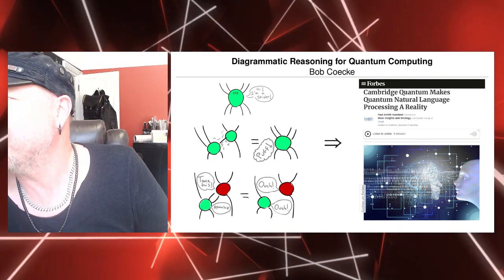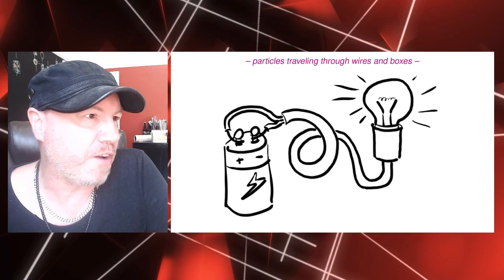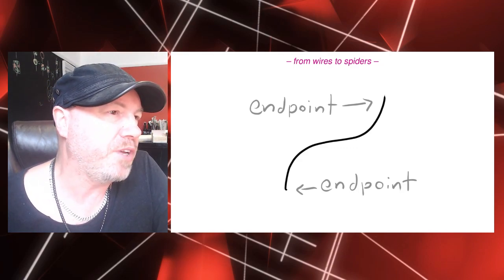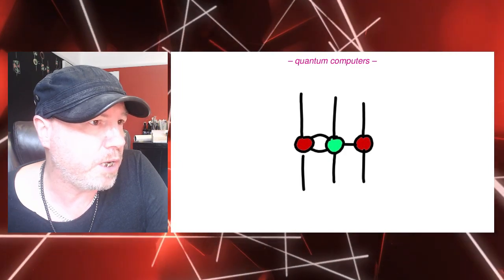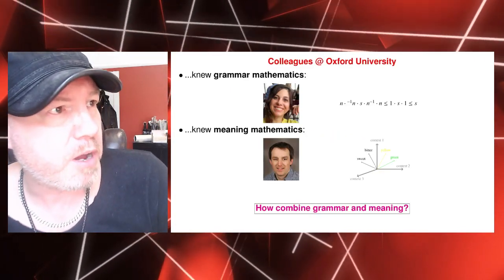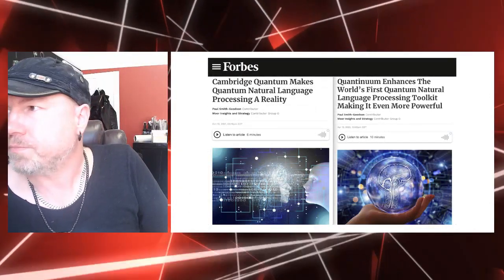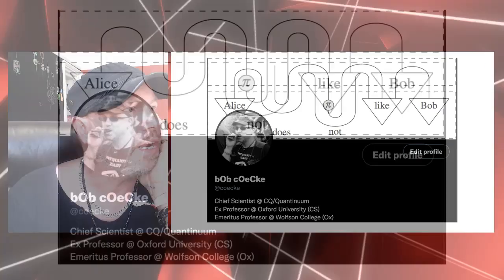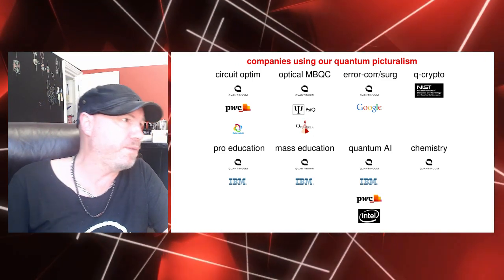Bob Coecke - Quantum natural language processing